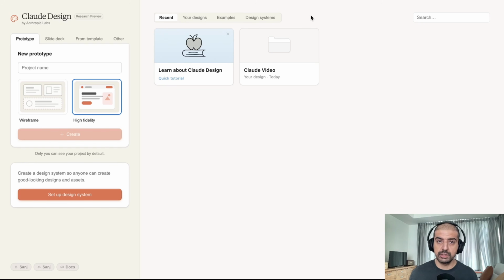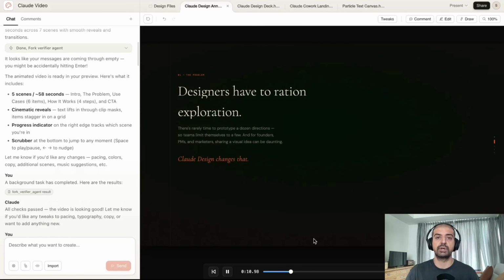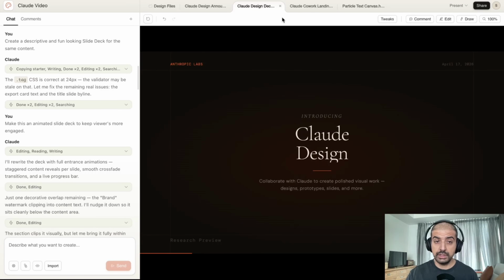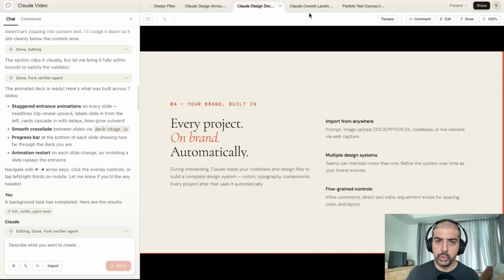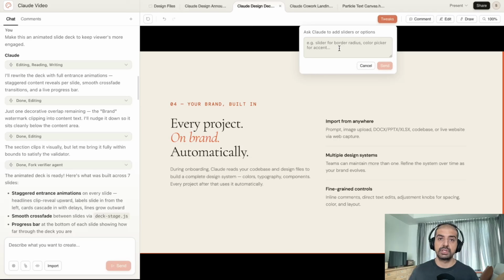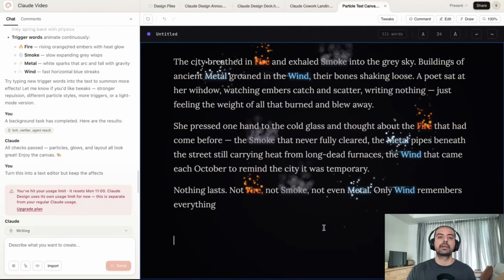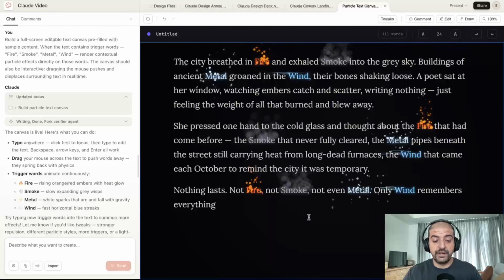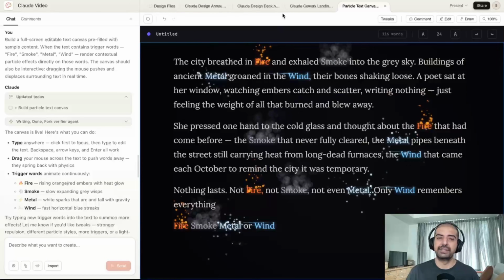master claude design in just 12 minutes (save weeks)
TIMESTAMP
0:00 From 1 prompt to full designs in minutes
0:59 Building an animated video inside Claude Design
2:32 The export limitation (and workaround)
3:07 Where the real money is: client pitch decks
3:42 Static vs animated slides (huge difference)
4:50 Turning sales calls into custom proposals
5:47 Recreating landing pages with 1 prompt
6:52 Creative experiments (and hitting usage limits)
8:00 Fun build: interactive text canvas with effects
9:00 Honest verdict: flaws, limits, and costs